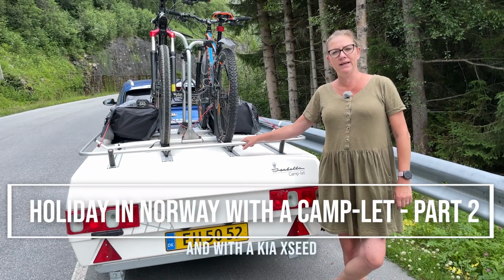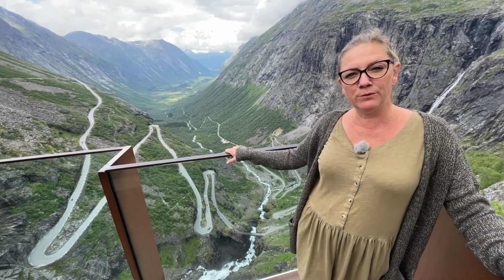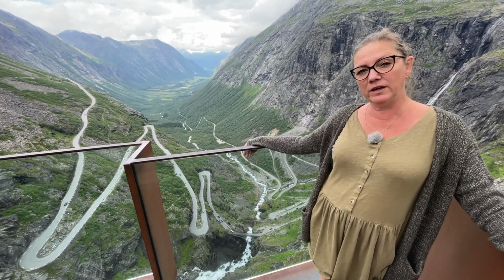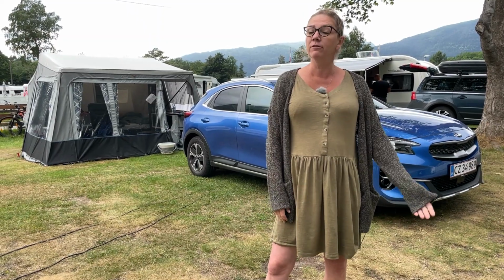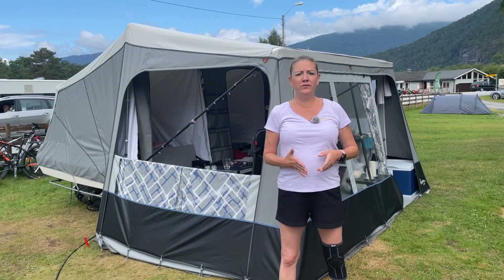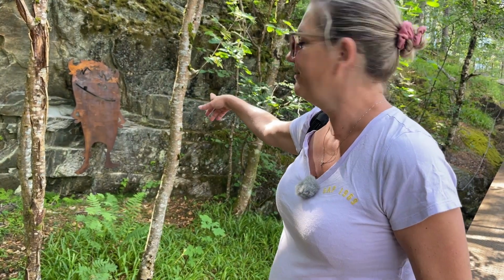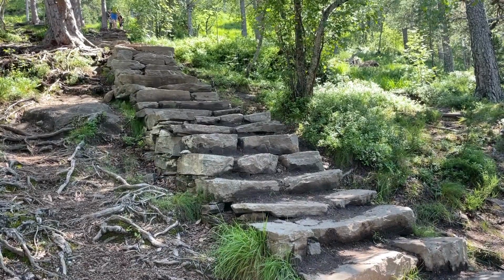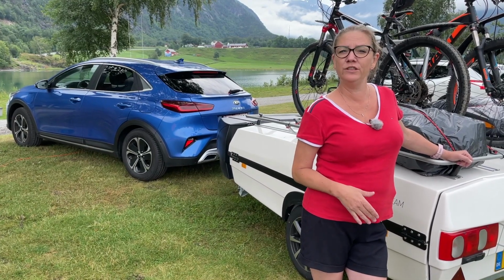Holiday in Norway with a Camp-let Dream trailer tent - Part 2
And with a Kia XCEED plugin-hybrid car.